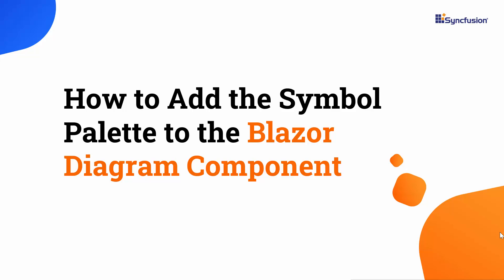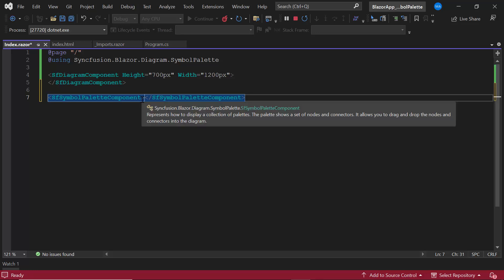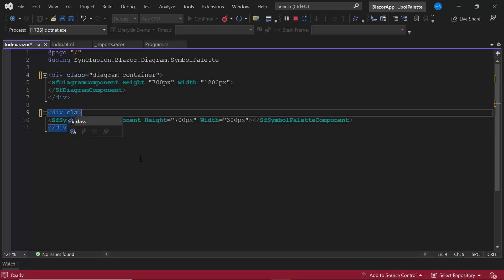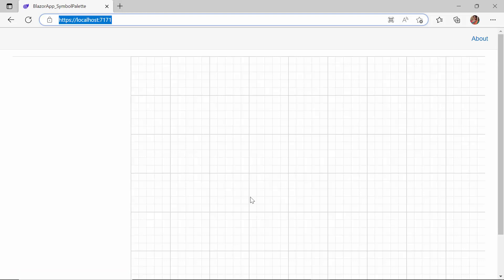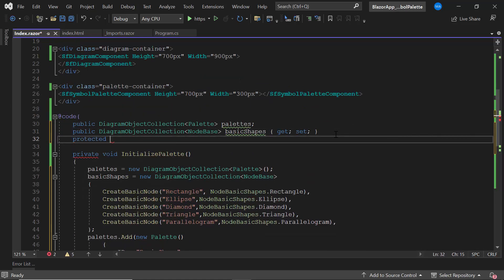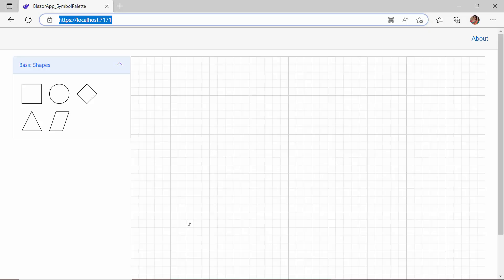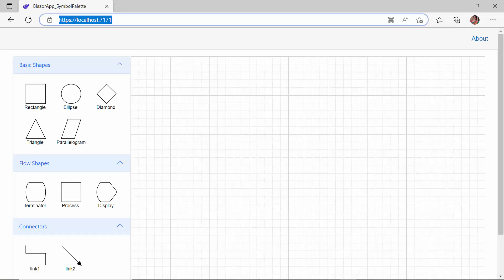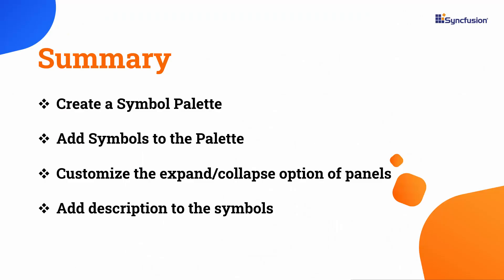How to Add the Symbol Palette to the Blazor Diagram Component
Learn how easily you can create a Symbol Palette and assign it to the Blazor Diagram Component. This video explains how to create and add basic shapes, flow shapes, and connectors to the Symbol Palette and draw a simple flow chart on the Diagram Component. It also explains how to customize expand and collapse modes in a palette and add descriptions to the symbols. Explore our tutorial videos Example project

BOOKMARK DETAILS
[00:00] Introduction
[00:19] Render the Blazor Diagram component
[00:55] Render the Symbol Palette component
[02:23] Add basic shapes to the palette
[06:46] Customize symbol height and width
[07:05] Add flow shapes to the palette
[10:58] Add connectors to the palette
[14:49] Customize expand/collapse mode
[15:09] Add a description to the symbols